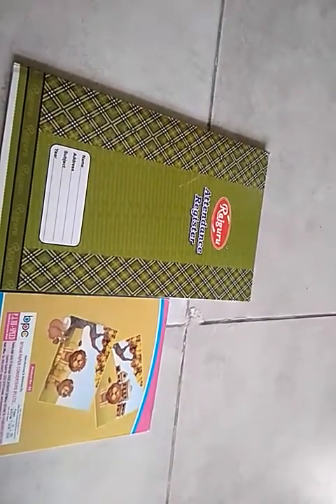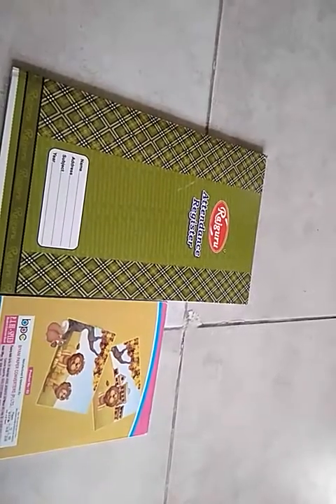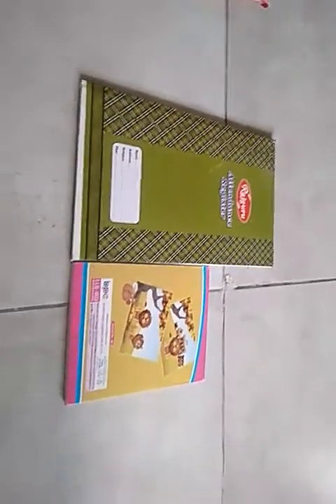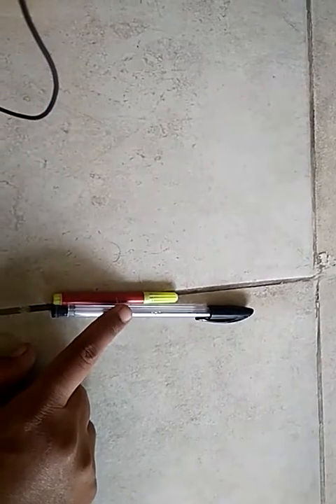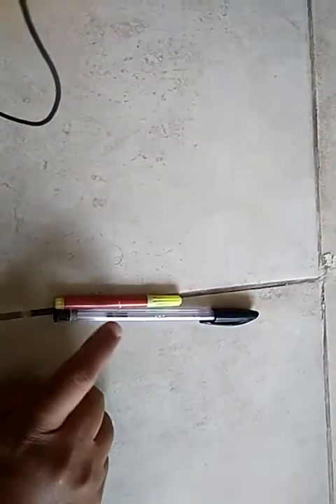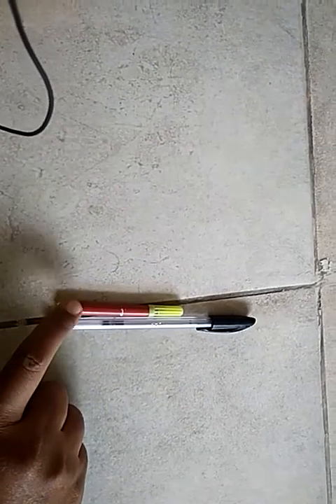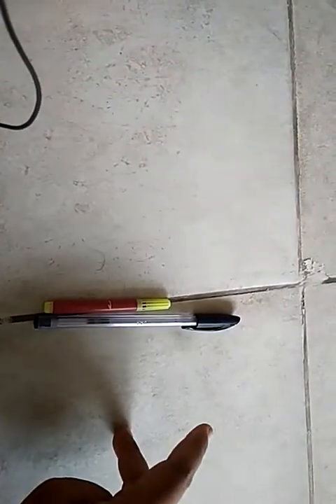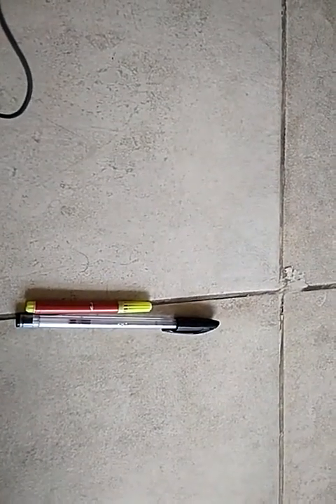Class -Ukg sub -math topic-long and short date -7/9/2021